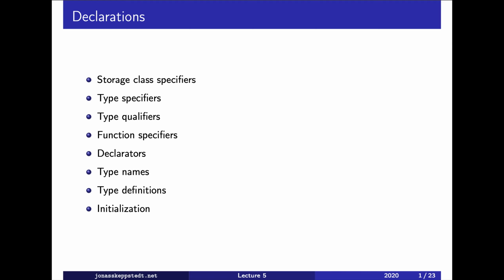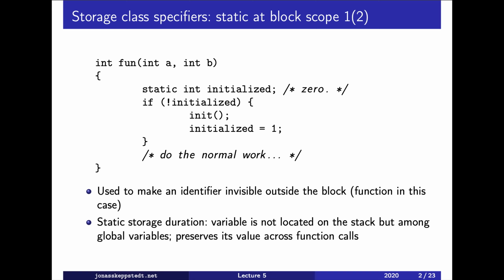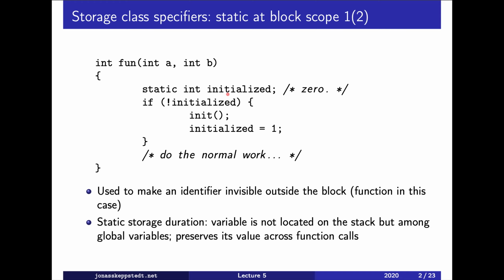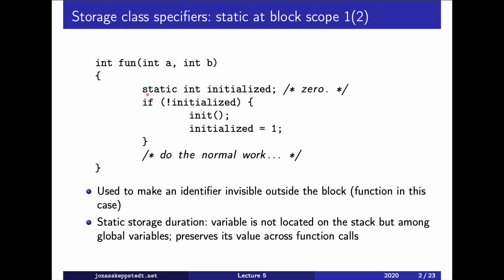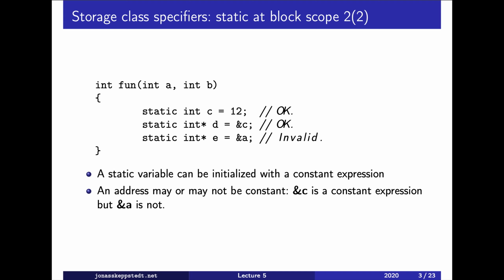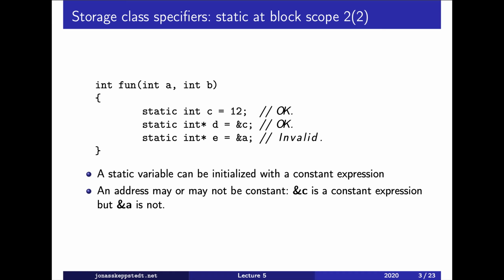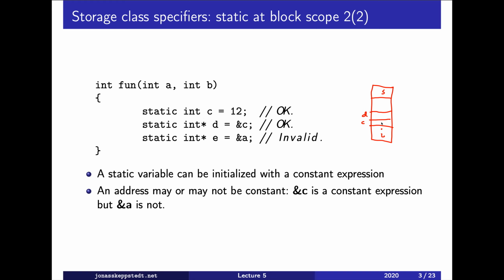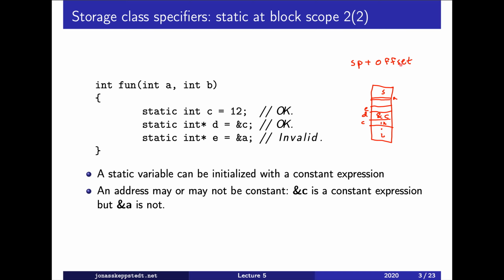F05 / 1: 9.2.3 static (level 3)